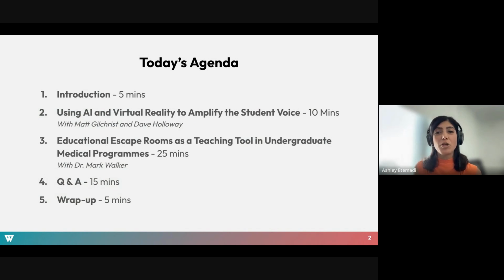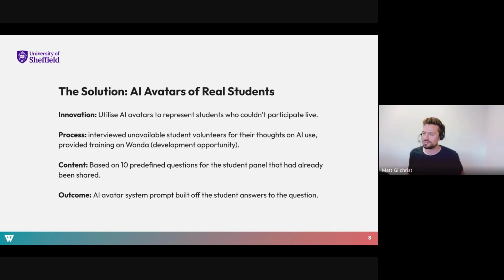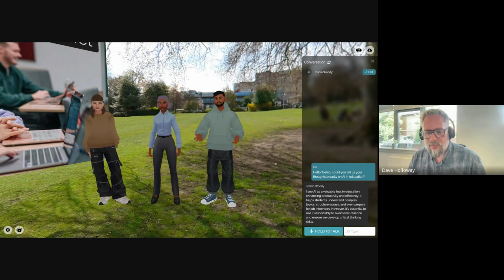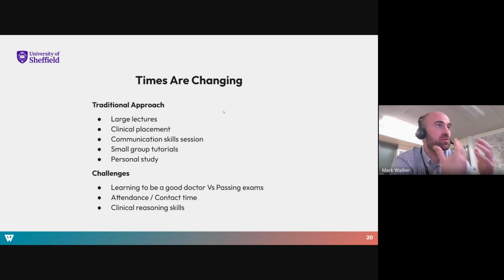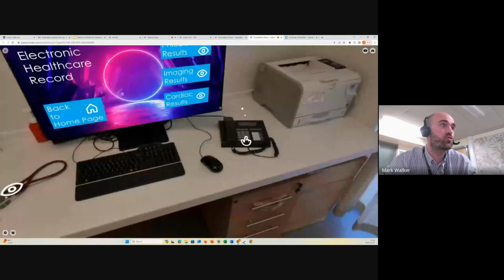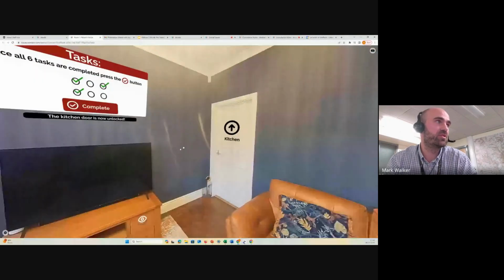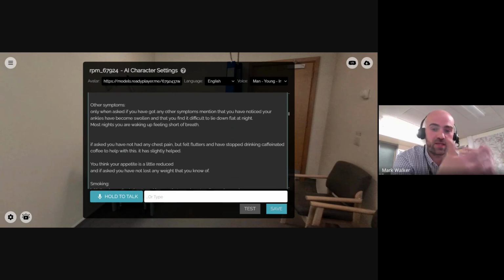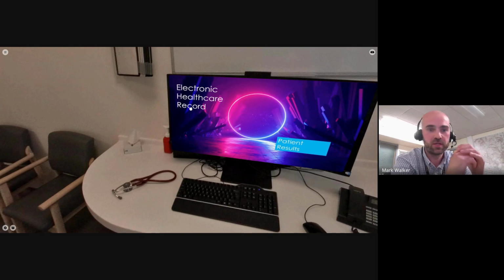Wonda: Co-creating immersive & inclusive AI experiences with students | University of Sheffield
Discover how the University of Sheffield is using cutting-edge AI to transform learning on campus. In this session, the team shares two powerful use cases that highlight the impact of Wonda’s AI-powered simulation tools in higher education.

✨ What you’ll see:

👥 A virtual panel of AI-generated student avatars designed to reflect diverse real-world perspectives on AI—amplifying student voice and sparking critical dialogue.

🏥 A medical education escape room simulation created for undergraduates—enhancing clinical training, boosting engagement, and improving knowledge retention.

Whether you’re an educator, technologist, or just curious about the future of learning, this session offers an inspiring look at how immersive AI experiences are shaping education in innovative, student-centered ways.

🎓 Watch now and explore what’s possible when students and faculty co-create with AI.